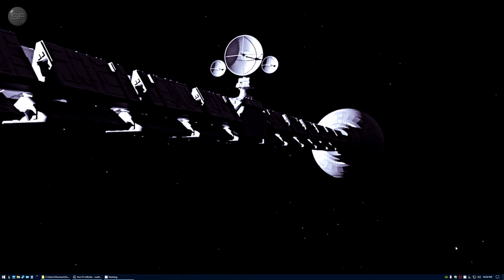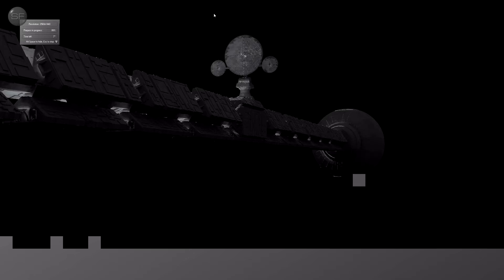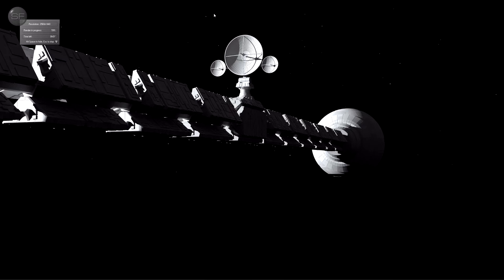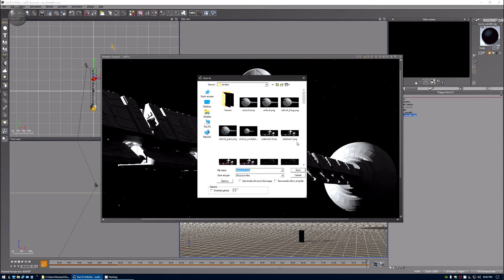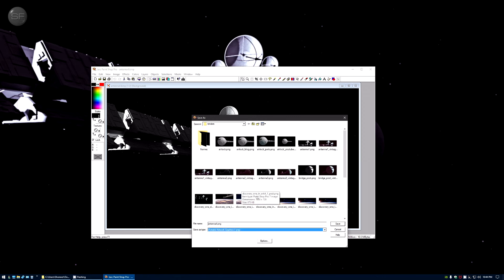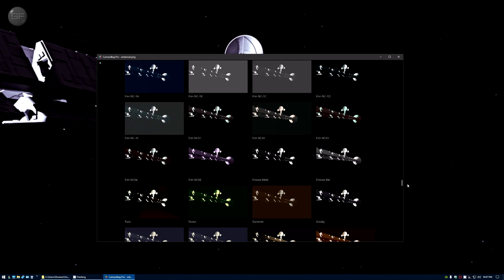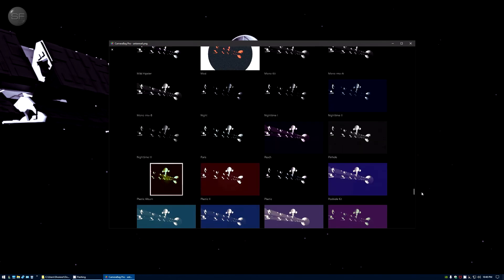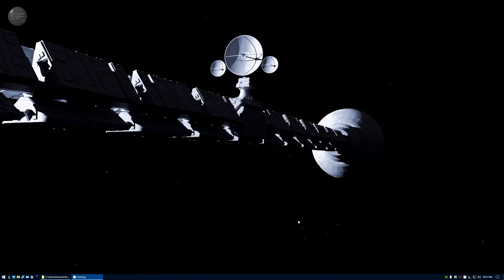Fixing My Desktop Wallpaper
Failed at creating a 2560x1440p movie, using VEGAS Movie Studio Platinum 16. So here's a 1920x1080p movie instead.